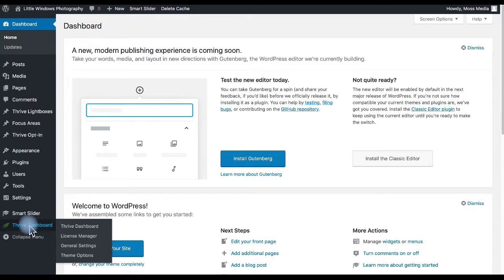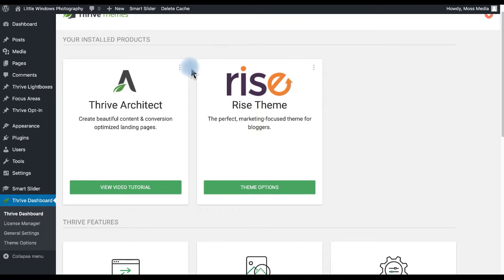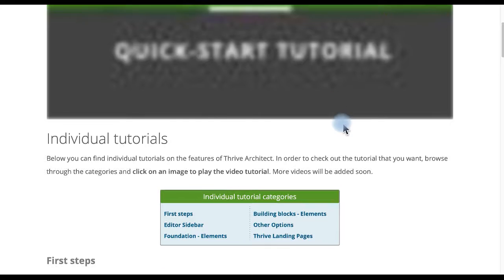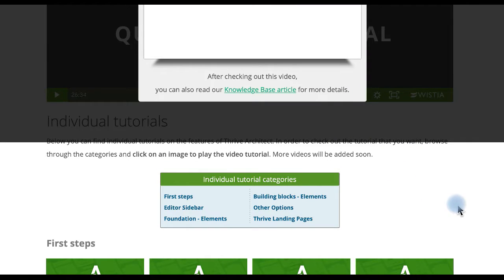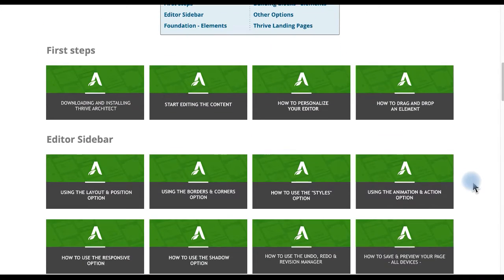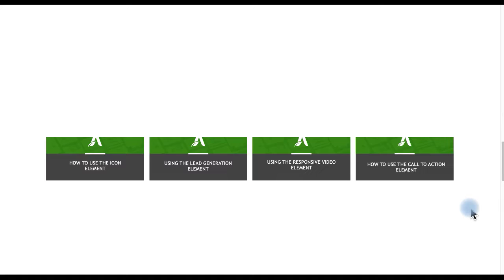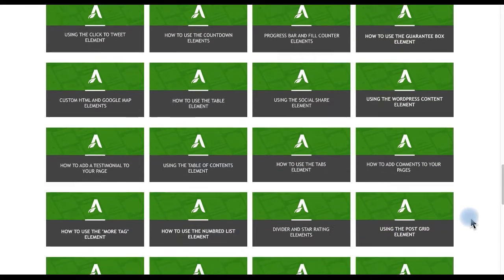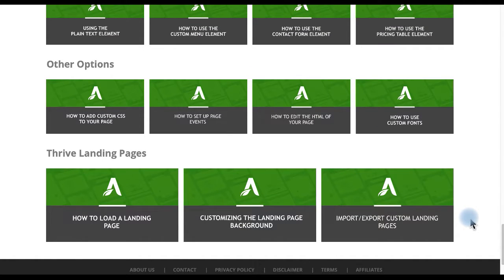Where to Find the Thrive Architect Video Tutorials